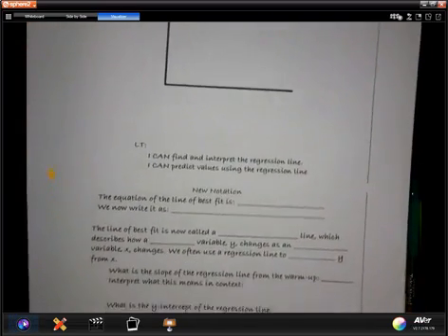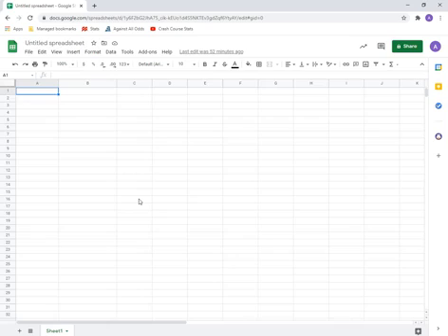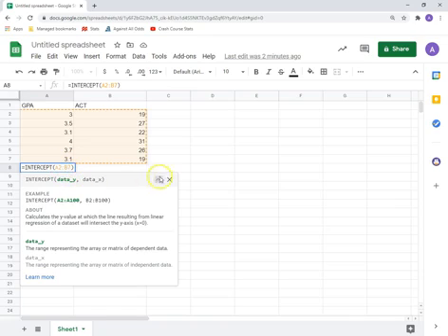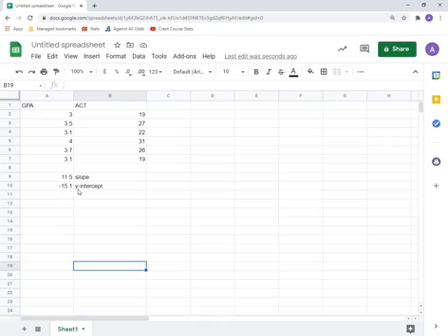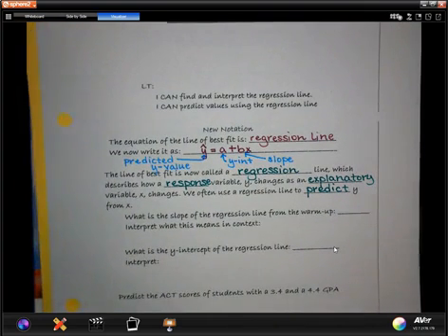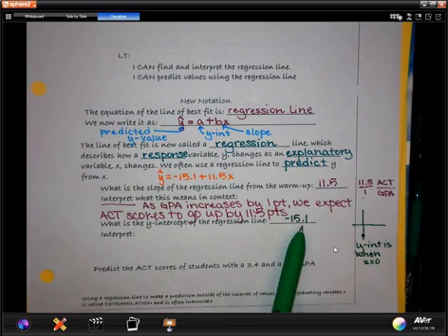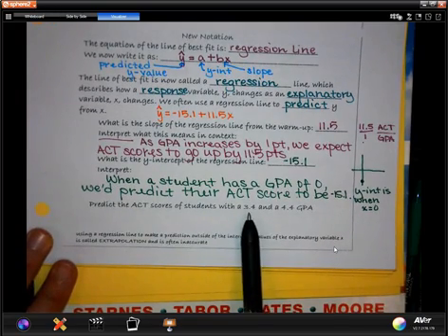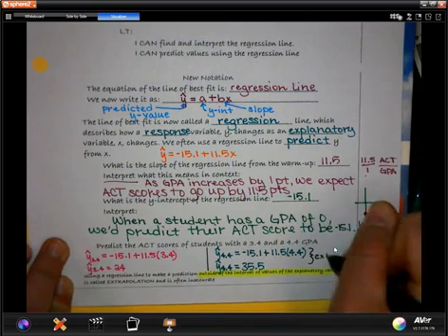Apr 13, 2021 Stats Notes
Statistics lesson on regression lines; how to find them using google sheets and how to interpret the slope and y-intercept of the regression lines